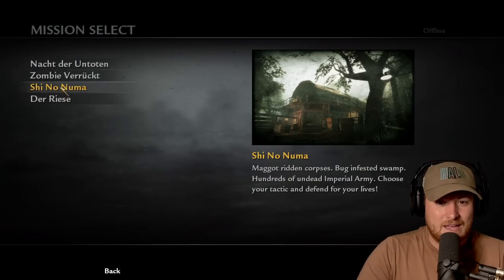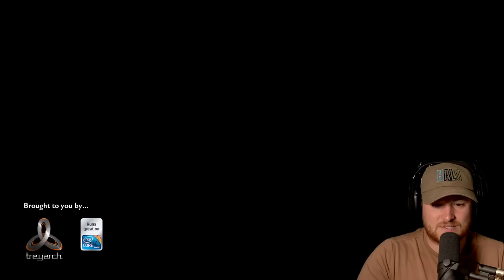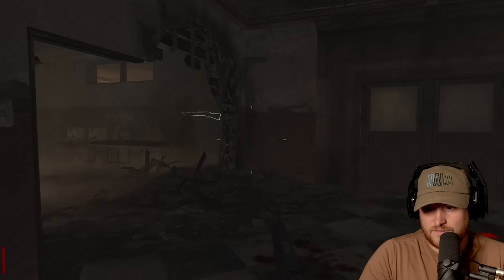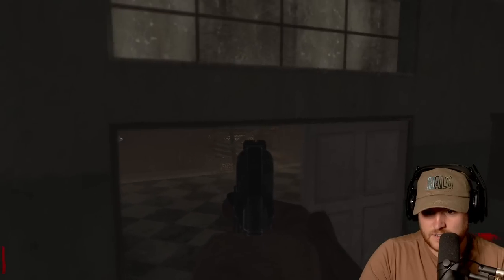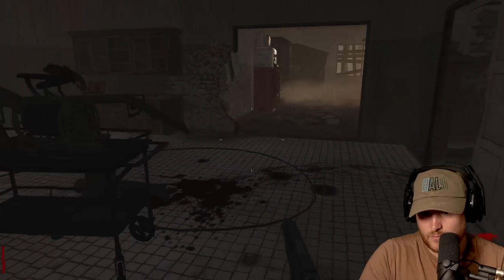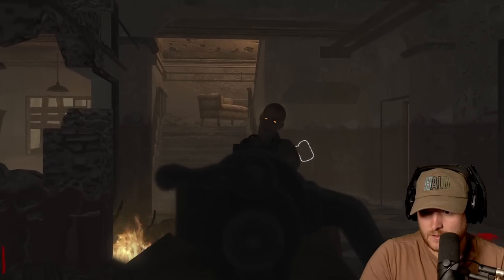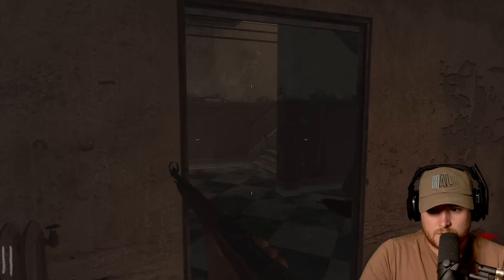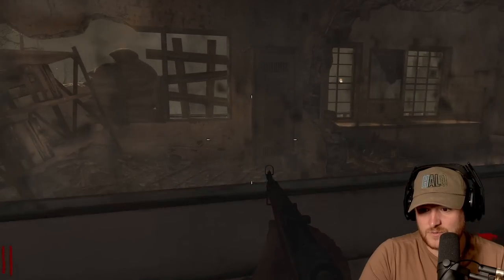Royal Marine Plays World At War: Verrückt! ZOMBIES FOR THE FIRST TIME!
This is it! Call of Duty World At War: ZOMBIES!